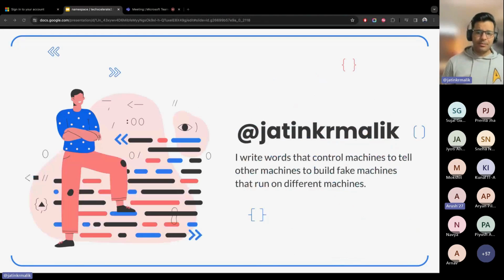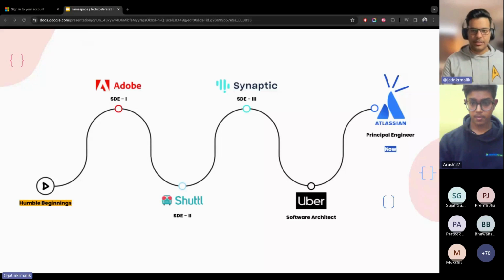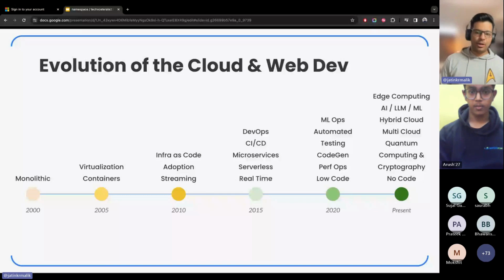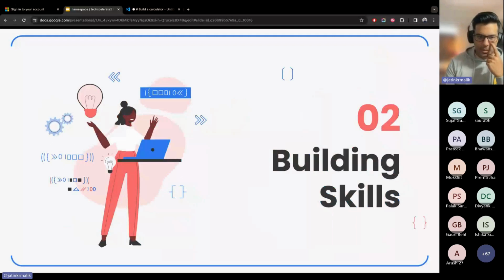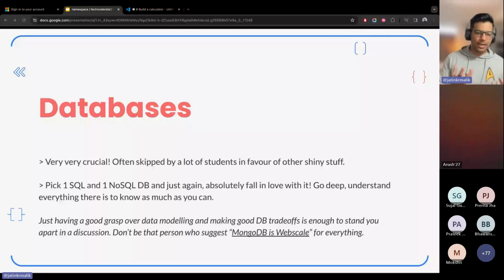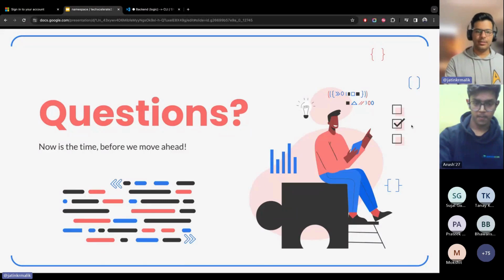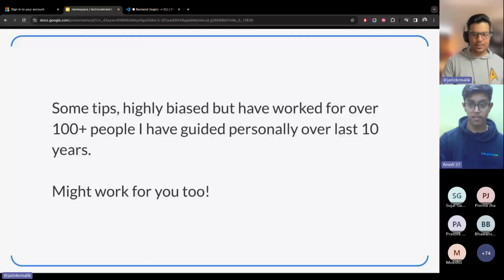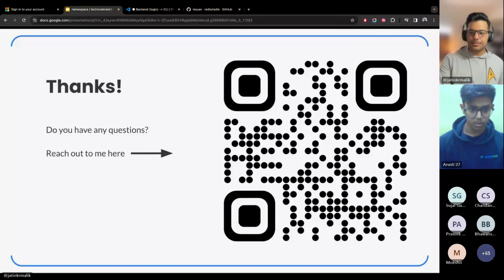TechXcelerate '24 - Day 6: Web Development with Jatin K Malik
Day 6 of TechXcelerate 2.0:

Join Jatin K Malik, a Principal Software Engineer at Atlassian with a rich background at Uber and Adobe, as he guides you into the world of modern web development. An experienced backend expert, Jatin excels in designing efficient software and continually learning new technologies and tools.
Proficient in developing scalable systems, Jatin explores unconventional approaches to tackle difficult problems. The challenging creative process behind his work fuels his inspiration to innovate and create remarkable solutions.
Discover his unique problem-solving approaches and be inspired by his insights and experiences at TechXcelerate 2.0.